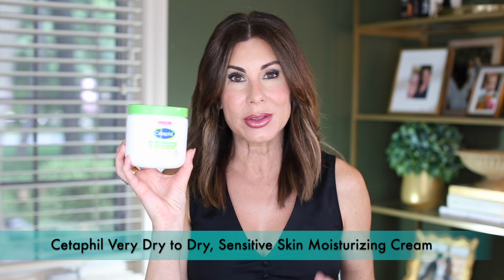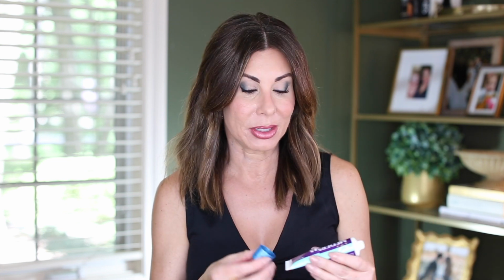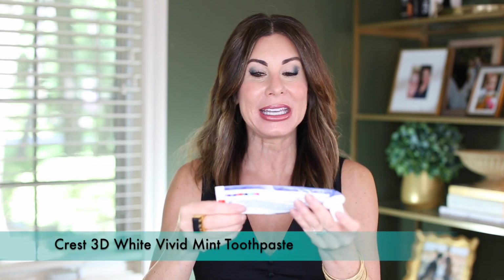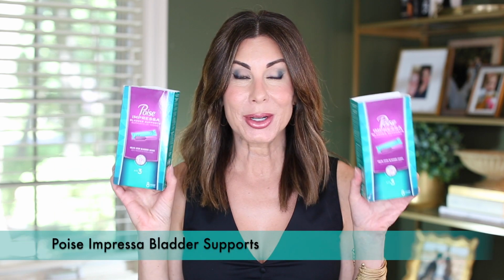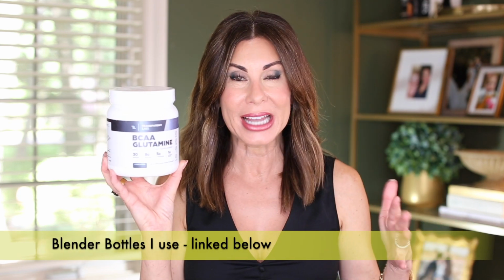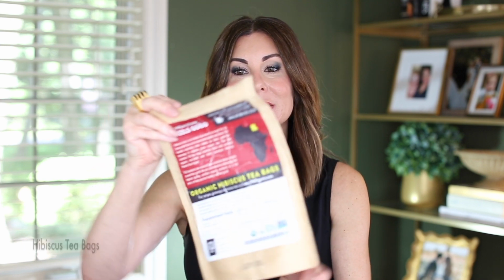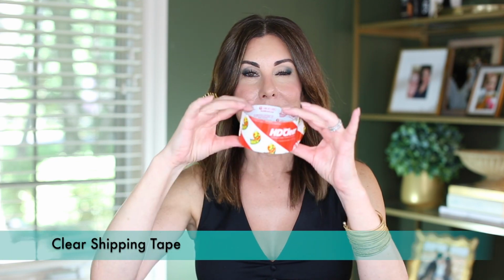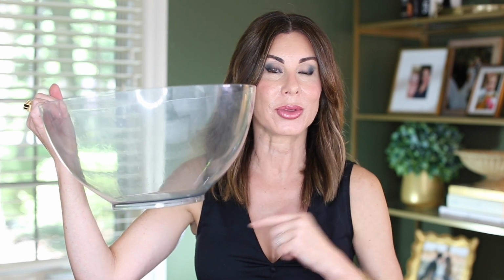Products Worth The Money | August Empties 2022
Beauty Spatula
ALASTIN SKINCARE Regenerating Skin Nectar
Instagram Highlight on Procedures/Treatment I referred to in the video is titled ‘Cosmetic Surgery’
SkinMedica TNS Advanced Serum
SkinMedica HA5
Cetaphil Very Dry to Dry, Sensitive Skin Moisturizing Cream
Gillette Mach 3 Razor
Gillette Mach 3 Razor Cartridges
L’Occitane Milk Concentrate
City Beauty InvisiCrepe Body Balm
Mederma Advanced Scar Gel
Donna Karan Cashmere Mist Deodorant
Degree Cool Rush Deodorant
Jergen’s Natural Glow 3 Days to Glow Tanning Lotion
Time Management Workshop - Orgnaize Tomorrow Today | Plan Next Week This Week
Supergoop PLAY Everyday Lotion SPF 50
Supergoop PLAY Refill
Neutrogena Ultra-Sheer dry-touch Sunscreen SPF 70
ROHTO Max Strength Redness Relief Lubricant Eye Drops
Crest 3D White Vivid Mint Toothpaste
Opalescence Go Tooth Whitening System
Retainer Brite Tablets
Miu Miu by Prada Fragrance
Replica ‘By the Fireplace’ which is another Fragrance I LOVE
And Another Fragrace I LOVE - Le Labo Santal 33
Always Ultra Thin Pads
Playtex Sport Super Plus Tampons
Poise Impressa Bladder Supports
Members Mark Women’s Underwear
Vaso Burn
Sweet Sweat Waist Trimmer
Sweat Sweat Fat Burning Gel
WYLD Edible Gummies : Dispensery
Physician’s Choice 60 Billion Probiotic
Citracal Calcium Supplement
Best Naturals Apple Pectin 700 mg
Nature’s Way Dandelion Root
Vintage Burn Muscle Preserving Fat Burner
Vitamin B12
Digestive Enzymes
Goody Hair Tie elastics
Goody Elastic Headbands
Fuzzy Socks
HD Clear Packaging Tape
Reynold Kitchens Pop-Up Parchment Sheets